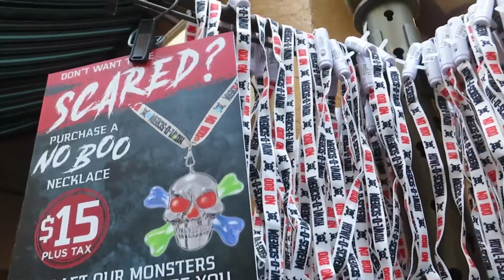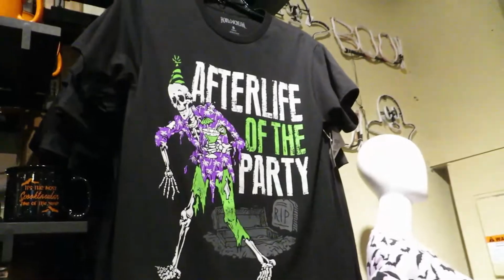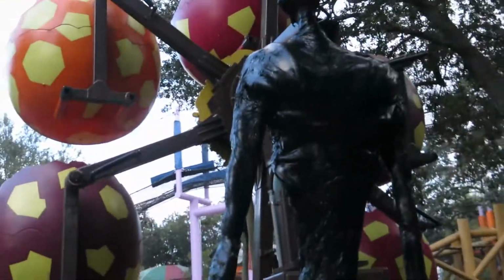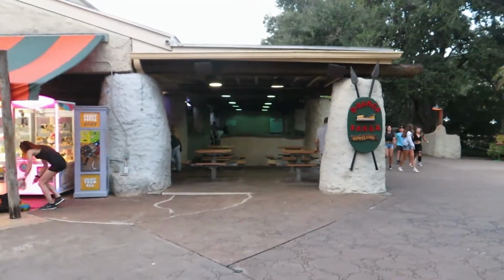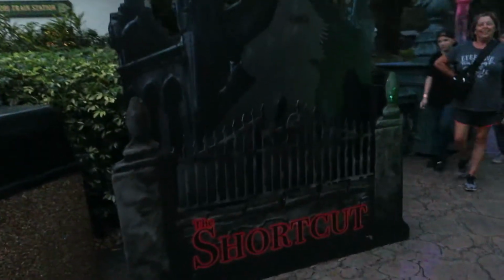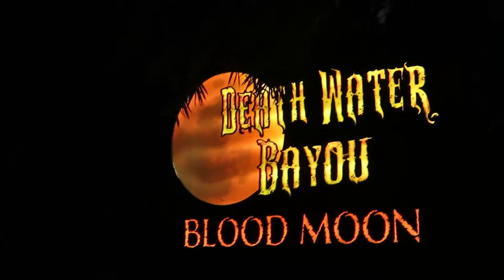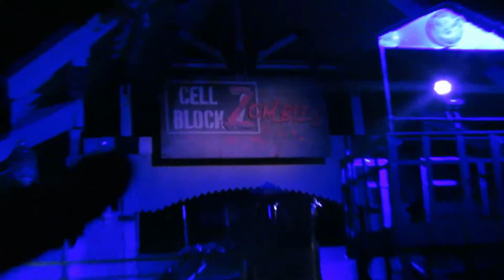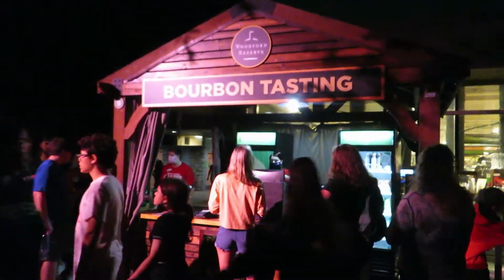Reviewing Busch Gardens Tampa Howl-O-Scream 2021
Are you ready to experience Halloween Horror Nights with us! Join us as we review all things Halloween Horror Nights!

Two years ago at Halloween Horror Nights, I tried to document my time there but it wasn't done with information about the event. This year, I am going to help all of you to plan out you Halloween vacation well!

Main- official.boblesstorm
Any questions? Comment them and I will answer as soon as possible!